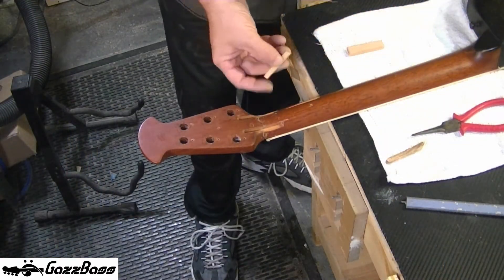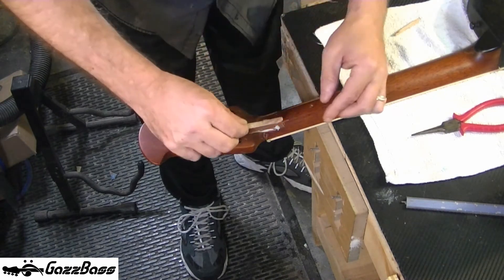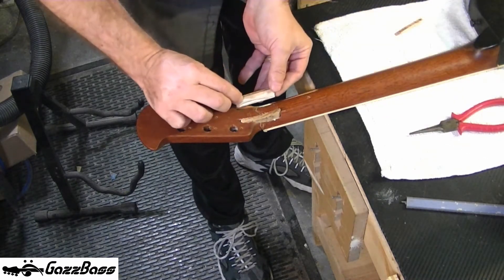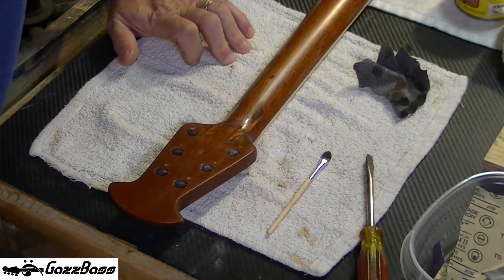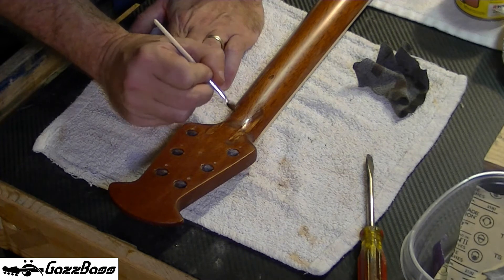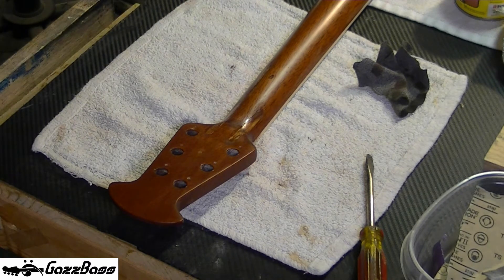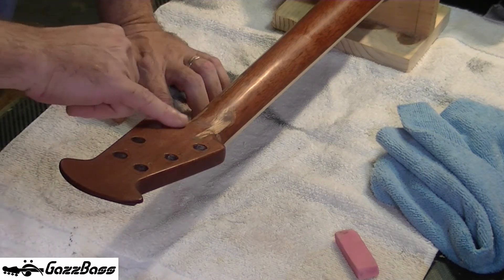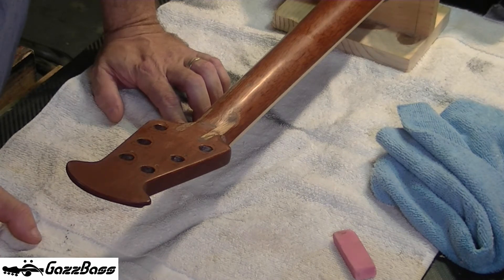Not Bass Guitar - The Decapitated Ovation Celebrity Elite Part 3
After all the craziness that is going on... Part 3 of the video series detailing the repair of the decapitated Ovation Celebrity Elite CC247 Acoustic-Electric guitar!
Plus, a reveal that the client wanted!